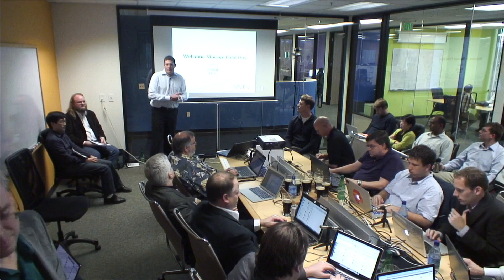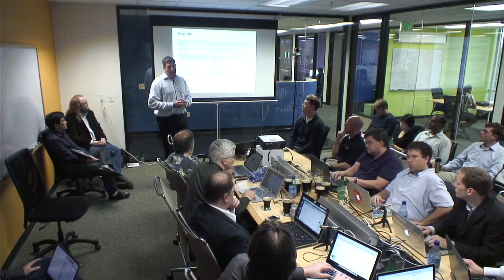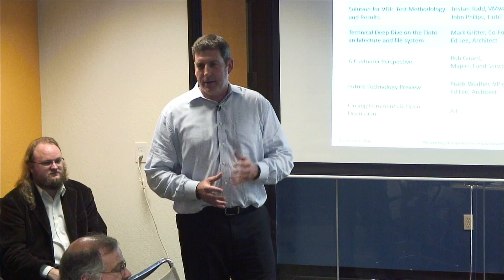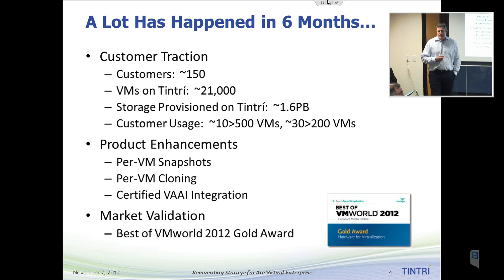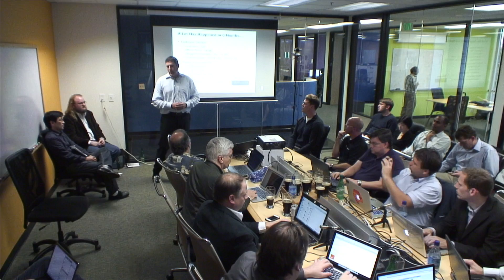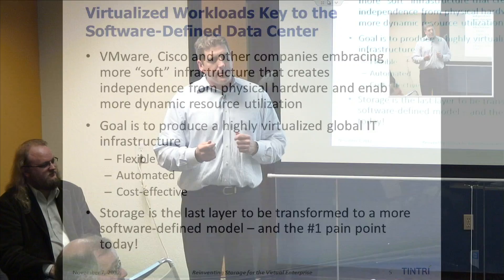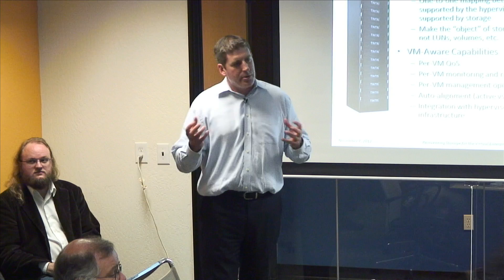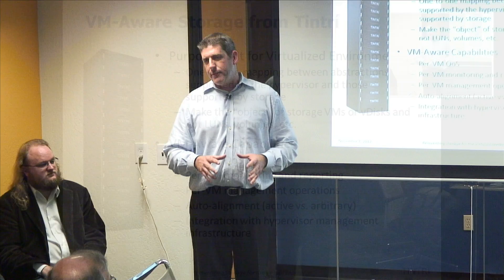Welcome, Introductions, & Tintri Update